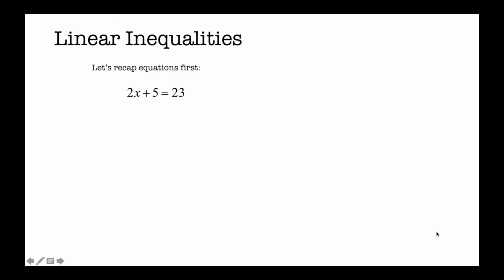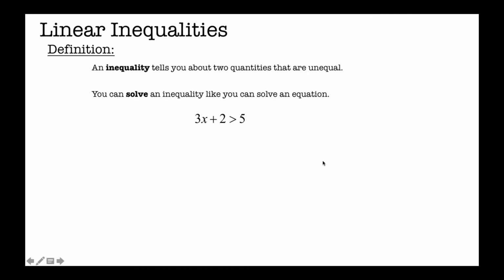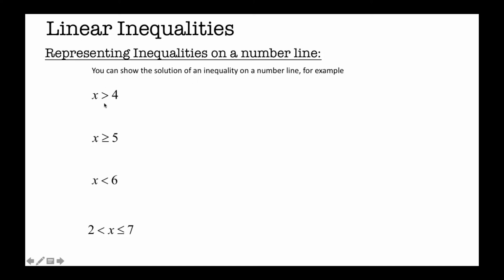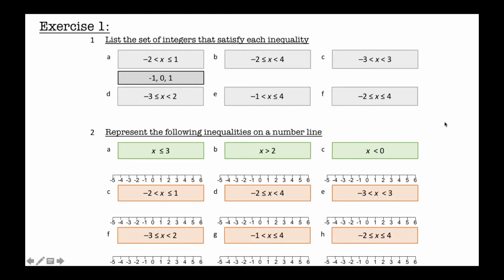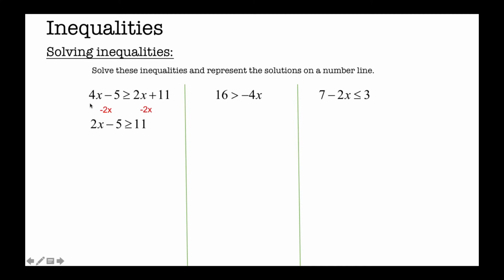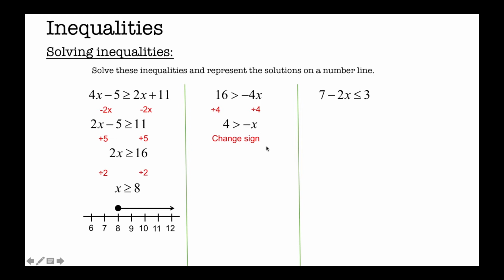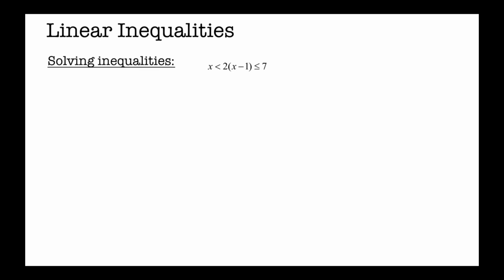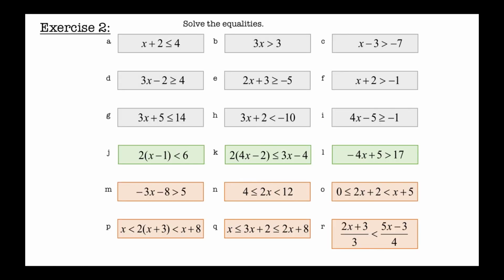Inequations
This video goes through solving inequalities when written as equations.